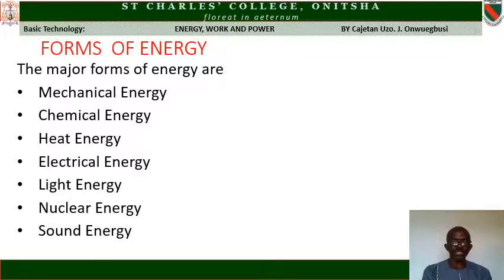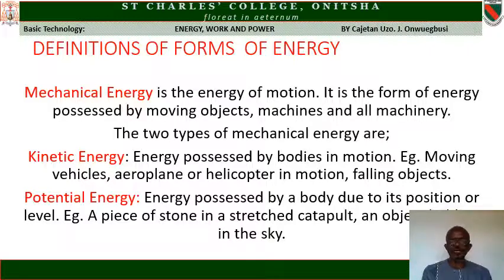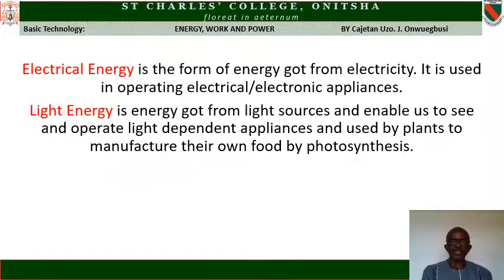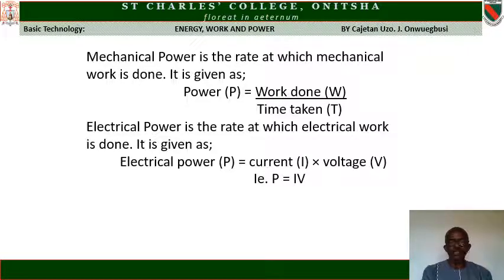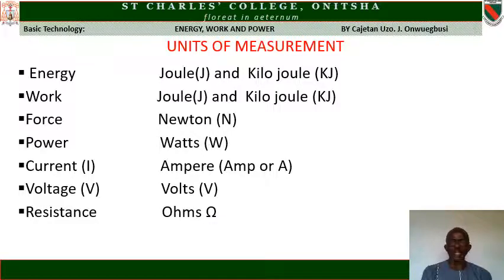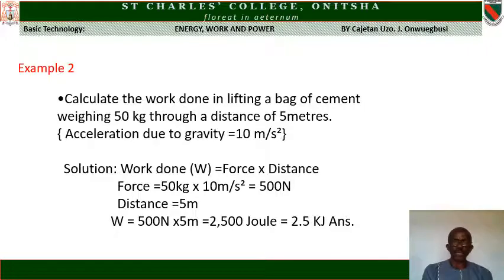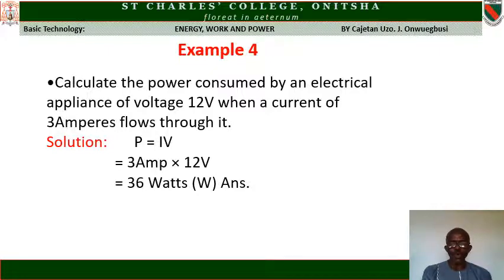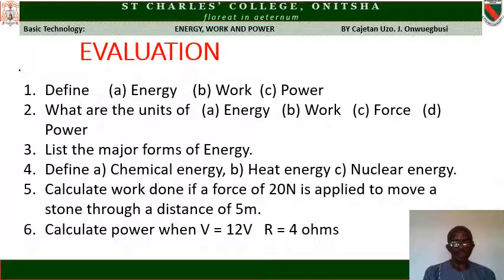Basic Tech - ENERGY,POWER,FORCE by C U J Onwuegbusi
"Energy, Power, Force," Basic Technology lesson for Junior Secondary students by C.U.J. Onwuegbusi, teacher at St Charles' College, Onitsha, Nigeria.